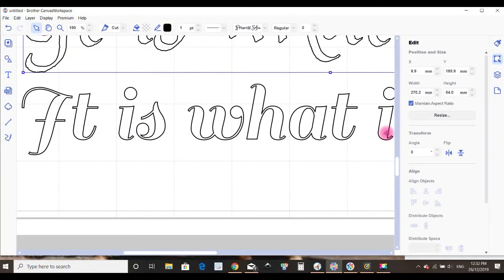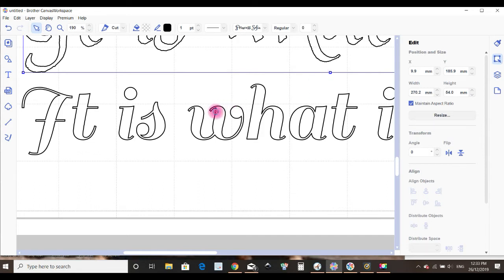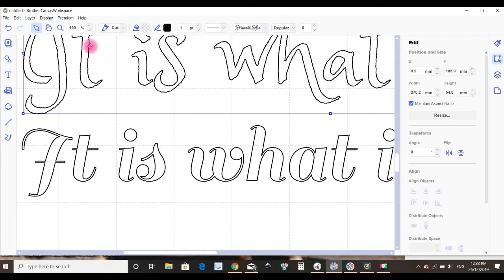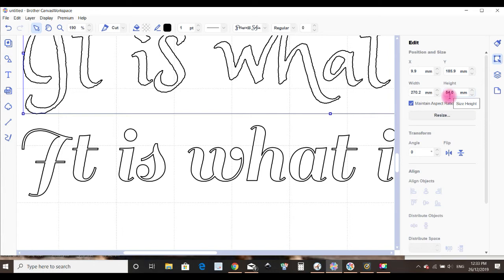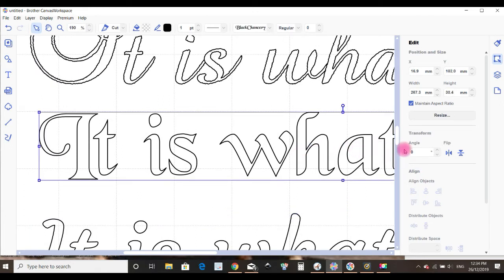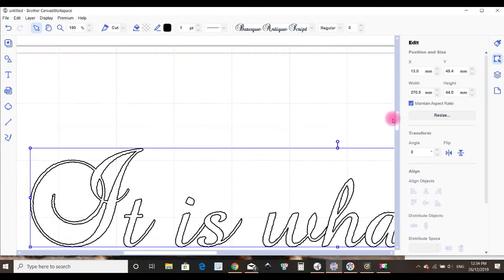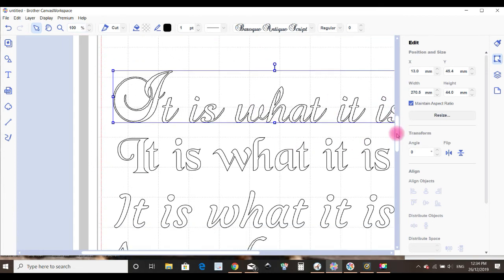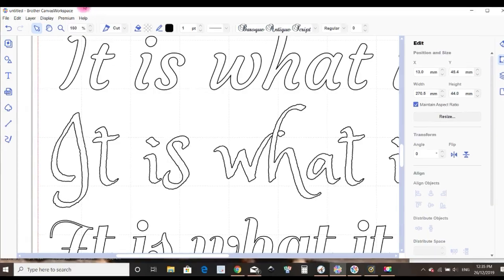Canvas Workspace Text Issues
This video is showing how some fonts are not a good choice to use with your Scan N Cut or Cricut cutting machine.

There is a full post on Tips For Managing Fonts on my

BROTHER ACCESSORIES